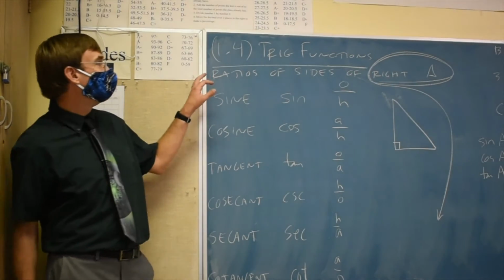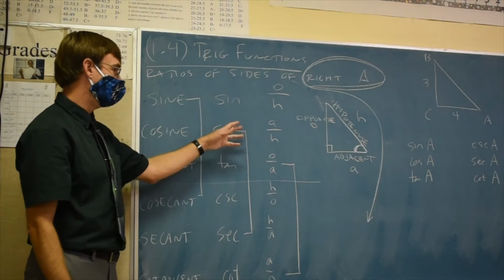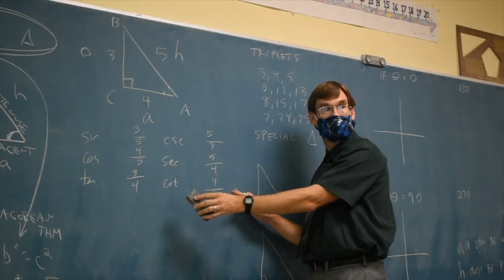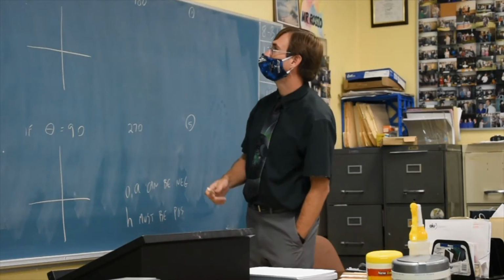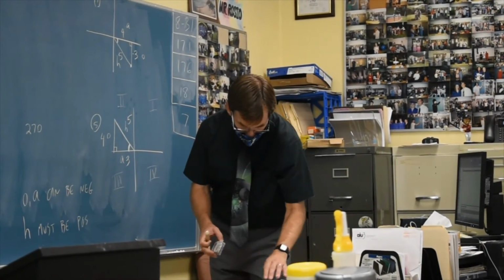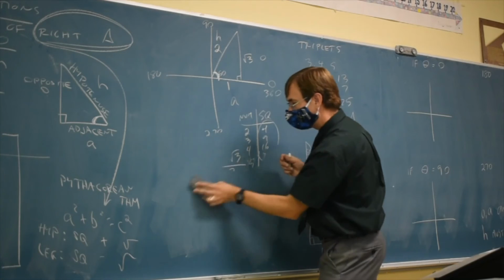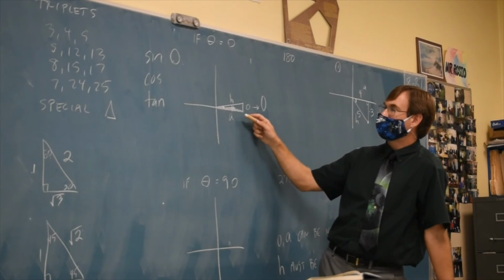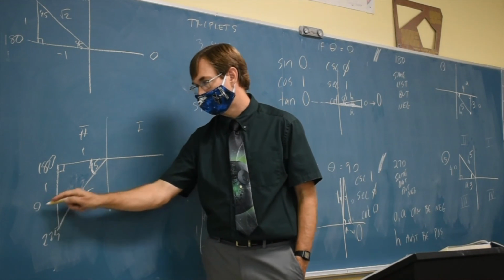Trigonometry Video, 1.4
introducing the 6 trig functions, as well as a bit of geometry review